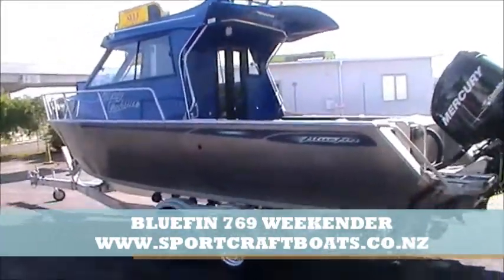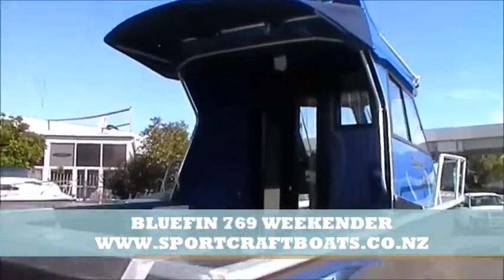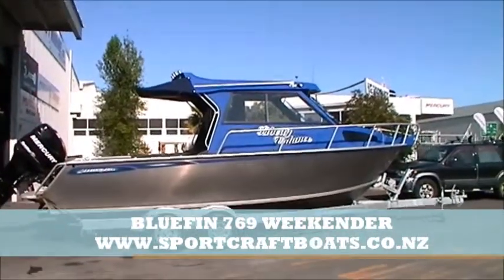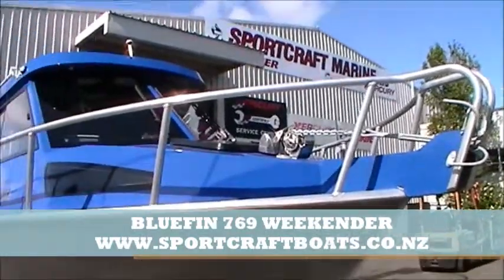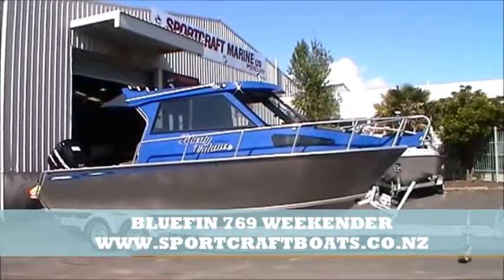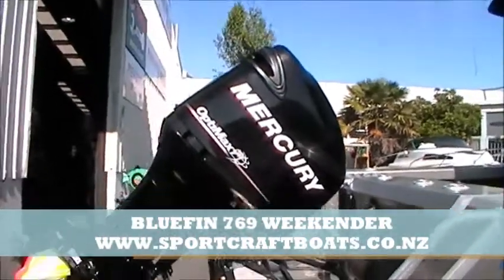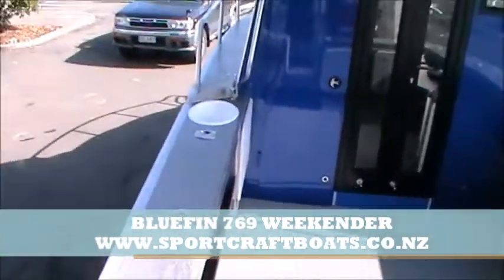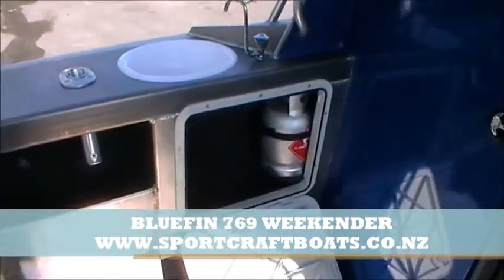BLUEFIN 769 WEEKENDER By Sportcraft boats and Bluefin Boats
Bluefin Boats, Scorpion Boats, Fi Glass Boats, Mercury Marine, Mercruiser Sterndrives, Mercruiser Diesel, Honda Marine

SEPERATE TOILET AND SHOWER CUBICLE WITH HOT WATER FROM A GAS CALIFONT is stanrd equipment on this model !!

Bluefin 780 weekender Package includes, Access hatch in foredeck, Single battery with box and isolation switch, Bilge pump, Boarding ladder and platforms, Full Bow rail, Foot rests and grab rails, Fully welded treadplate floor, Lined cabin and hard top, Navigation lights,anchor light, deck spot light and interior light. 6 alloy rod holders in the coamings Safety glass sliding side windows in hardtop, Safety glass front windows Aluminum joinery rear doors with safety glass also , Seats-twin pedestal with storage and  swivels, 200 ltr fuel tank, Rocket launcher off hardtop, Unpainted.

Trailer, Tandem axle Sportline Multiroller Unbraked with Registration and WOF plus Jockey wheel and SubmersibleL.E.D lights.

Outboard, NEW Mercury 200hp 3ltr V/6 OPTIMAX with MERCURY 5 YEAR WARRANTY! can upgrade to a MERC or HONDA FOUR STROKE at extra cost

OTHER EXTRAS INCLUDED IN THE SPECIAL PRICE ARE; DEPTH SOUNDER, VHF RADIO, HELM UPHOLSTERY, DELUXE BAIT BOARD, CABIN UPHOLSTERY, LINED CABIN, LINED WHEELHOUSE, HYDRAULIC STEERING AND ANCHOR PACK.

PLEASE CONTACT SPORTCRAFT FOR MORE DETAILS AND AVALIABILTY. BOAT PICTURED HAS EXTRAS INTERNALLY AS FAR AS GALLEY AND FRIDGE OPTIONS.